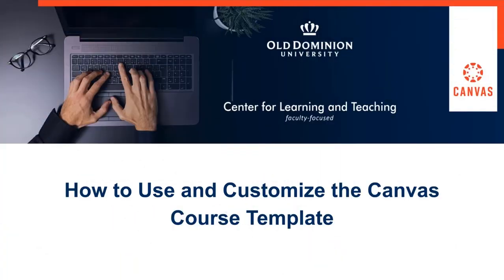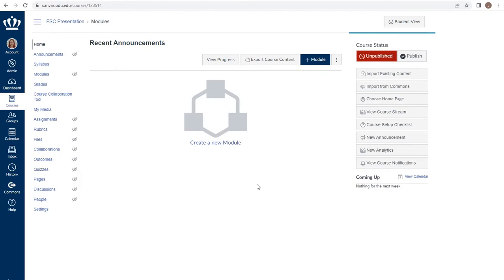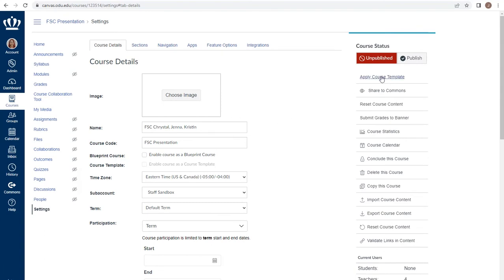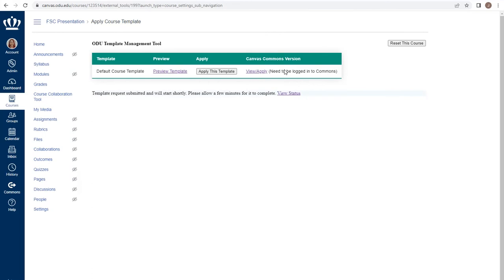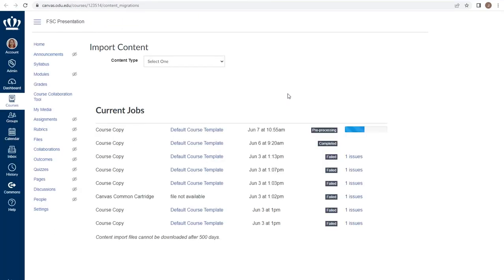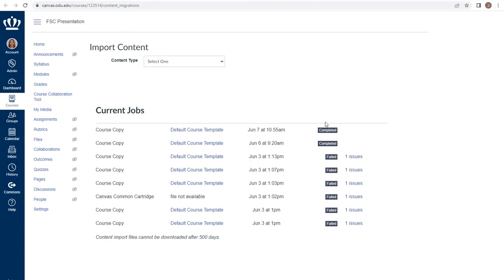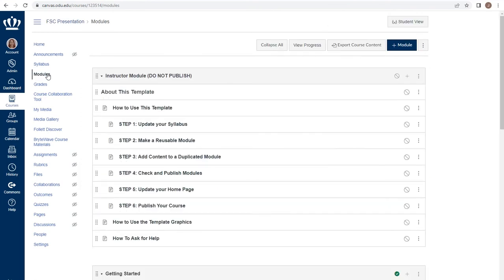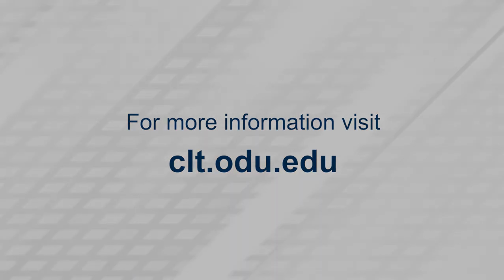How to Use and Customize the Canvas Course Template: Apply the Template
From the How to Use and Customize the Canvas Course Template workshop, this video will review how to apply the ODU Canvas Course Template.

Instructure Community Resource:
How do I import and view a Commons resource in Canvas?